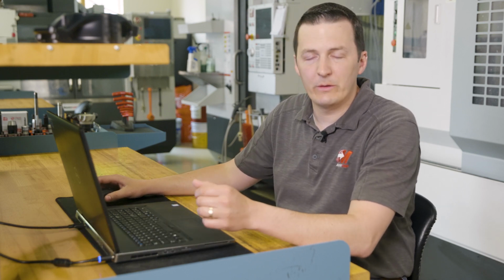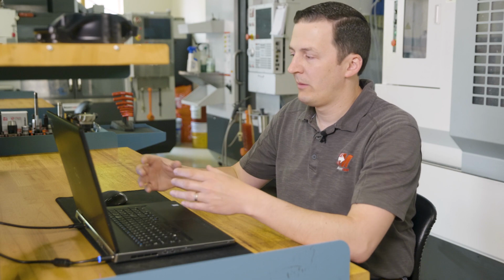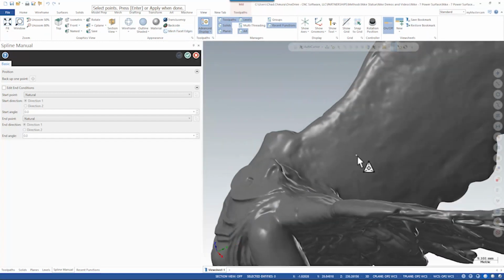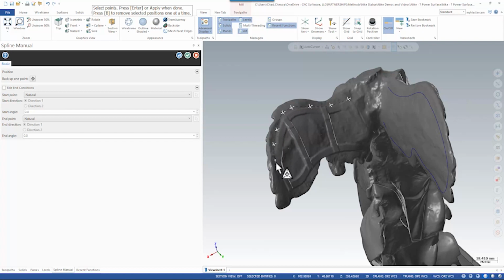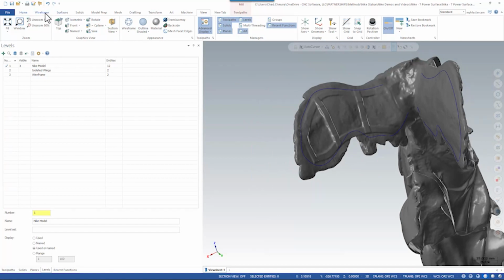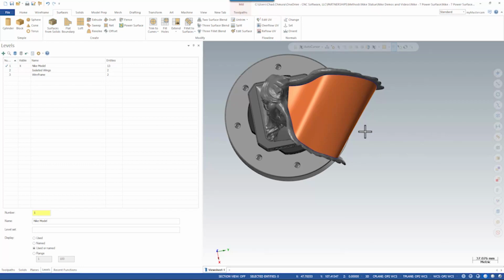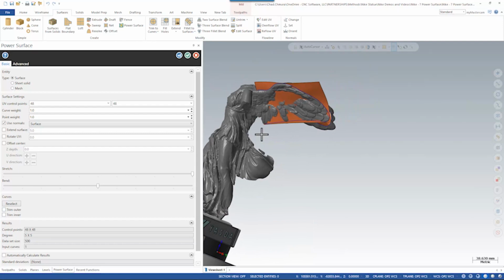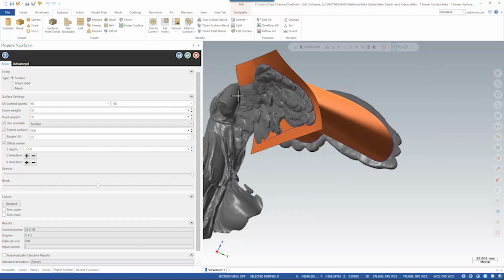Nike of Samothrace | Power Surface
Multiaxis toolpaths generally require reference geometry in addition to the original part geometry. Working on a mesh part only adds to this need. Join Sales Engineer Chad Chmura as he demonstrates how easy it is to create reference surfaces with Mastercam’s Power Surface utility.
Join the Mastercam community on social